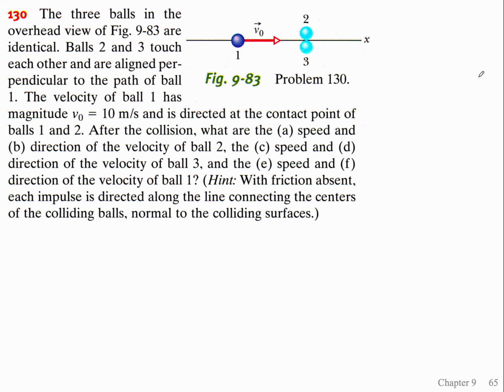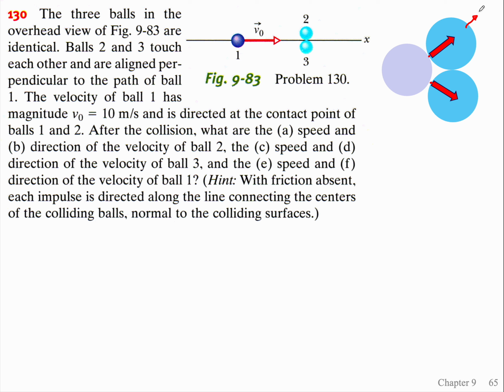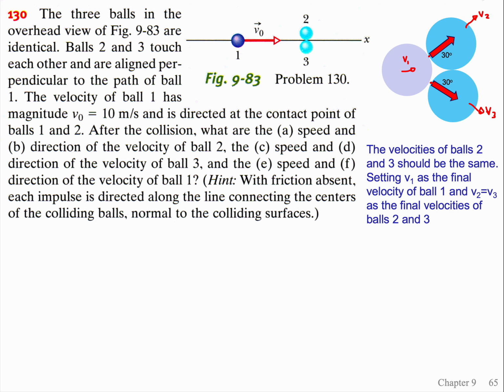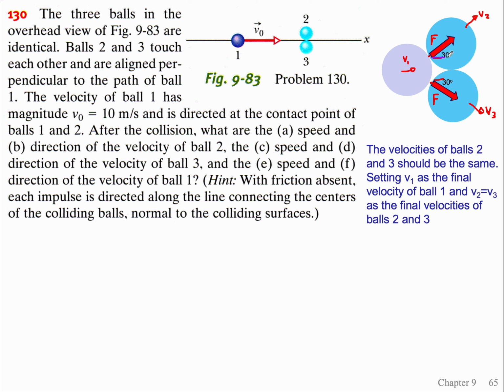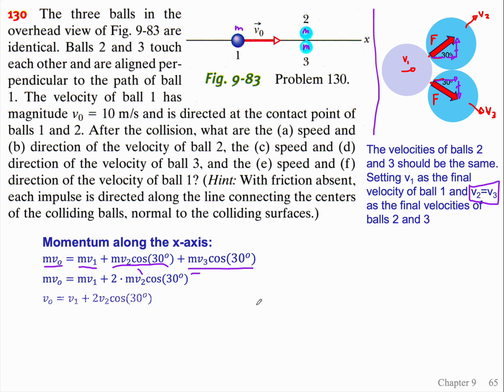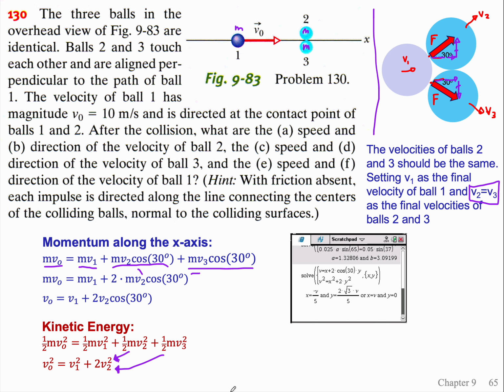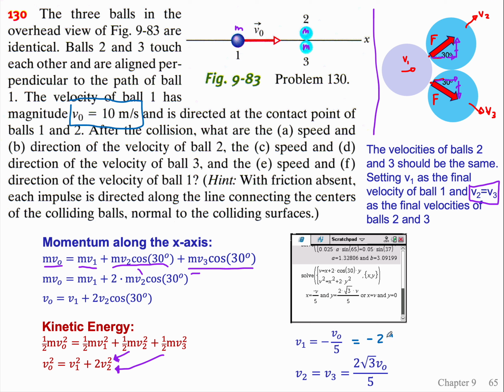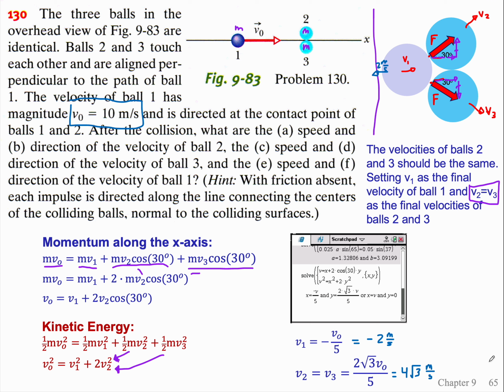AP Physics C p240 #130